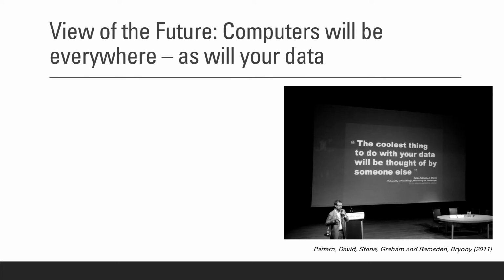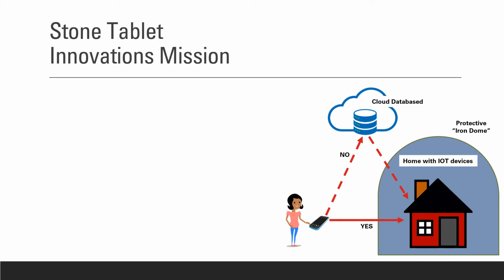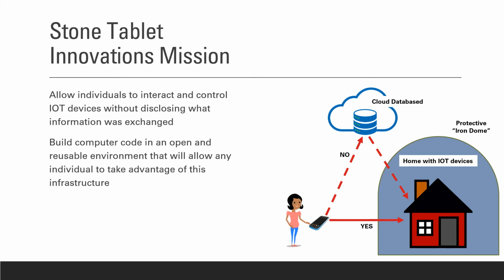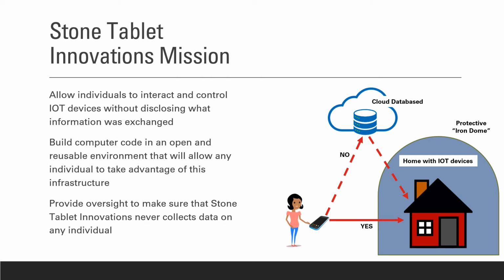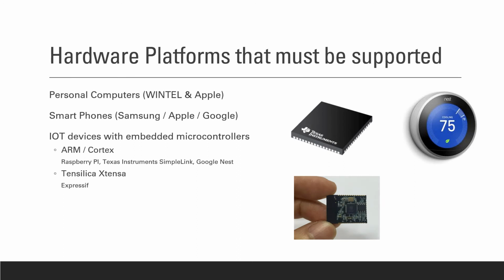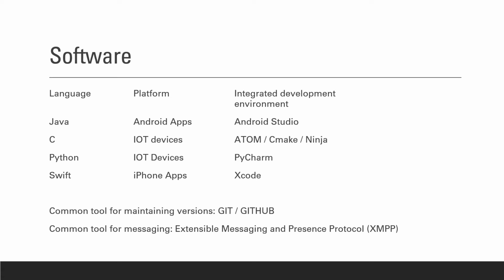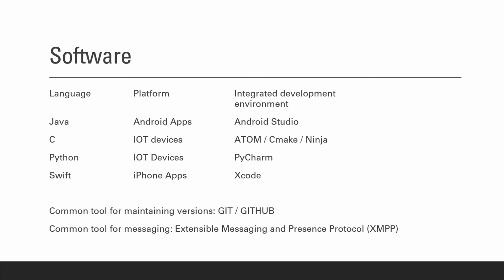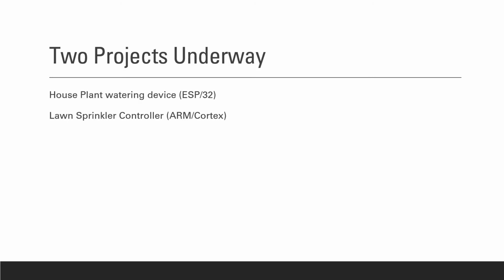Stone Tablet Innovations Video No 1 - A New Approach to Controlling IOT Devices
Describes a data approach and rationale for exchanging information with Internet of things (IOT) devices. The concept centers on allowing individuals to interact and control IOT devices without disclosing what information was exchanged between you and the controlled device. Later Blogs will show how to set up and use software tools, with examples, that will allow other individuals to use the same approach.

Video no 10 - Provisioning an ESP32 from an iPhone